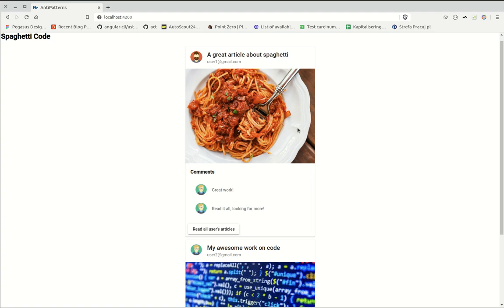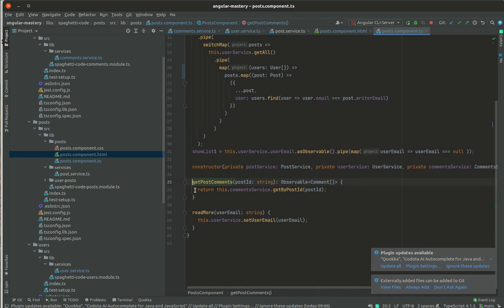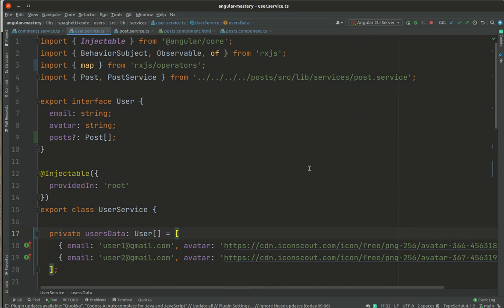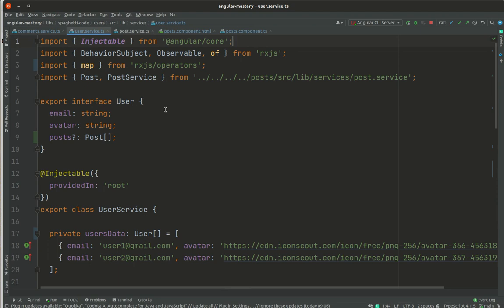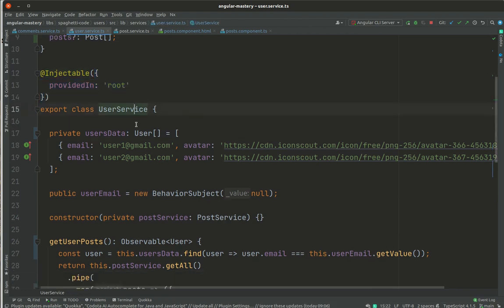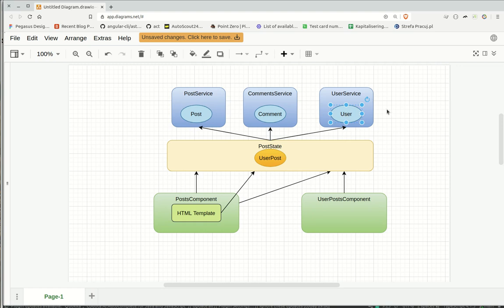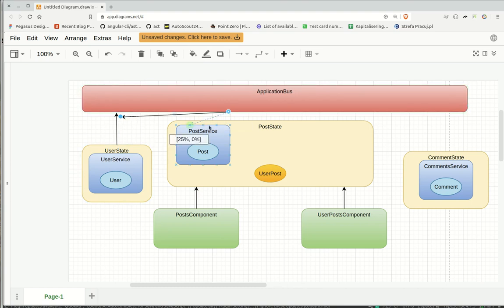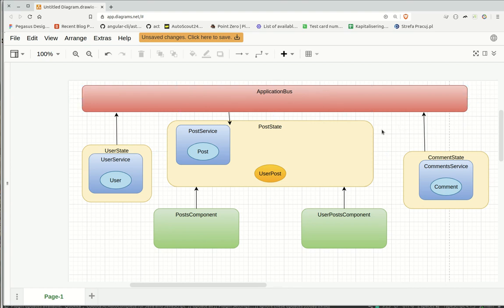How to avoid spaghetti code in Angular project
Spaghetti code is very old concept. Yet it is especially visible in Angular projects because not many developers embrace the layers of abstraction and know how to model the business correctly. In this video you will learn how to identify spaghetti code and what consequences it has. Then I will show you how to avoid it in basic and advanced way.